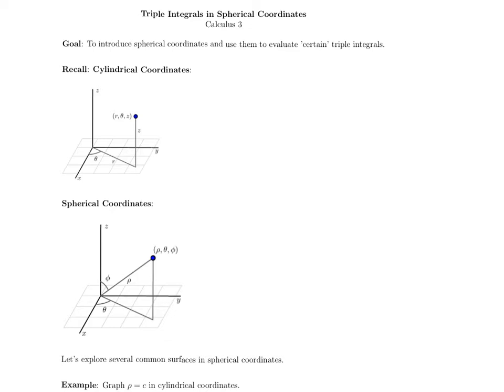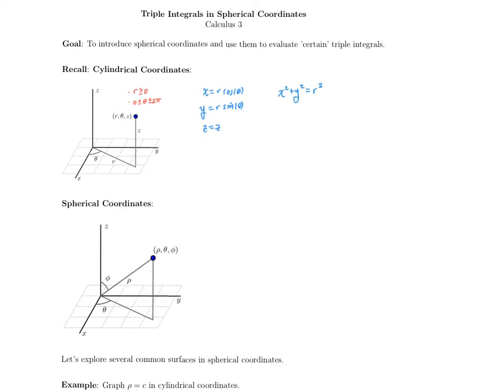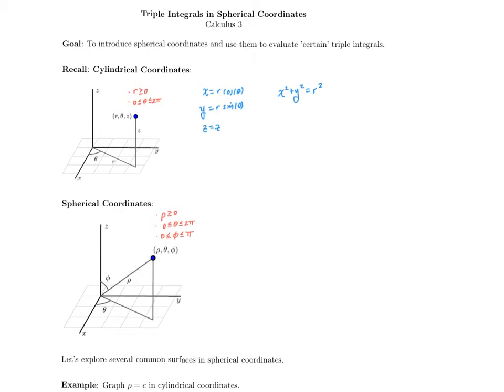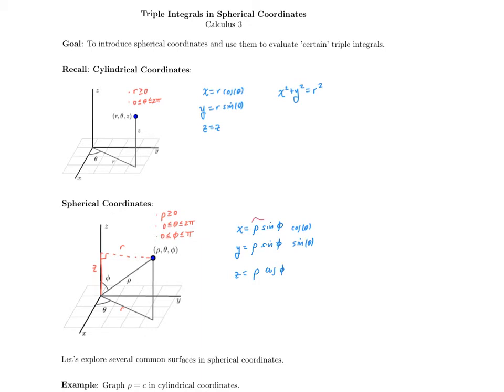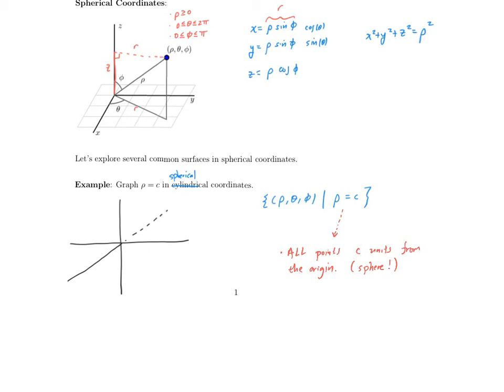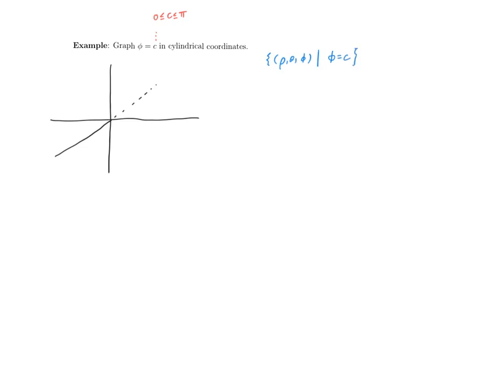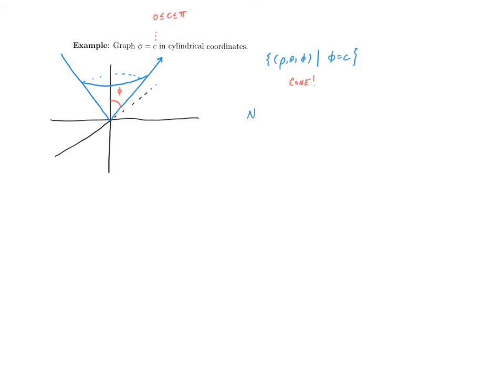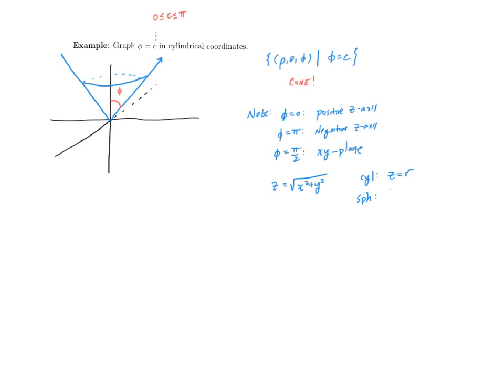15 8 triple integrals in spherical coordinates part 1